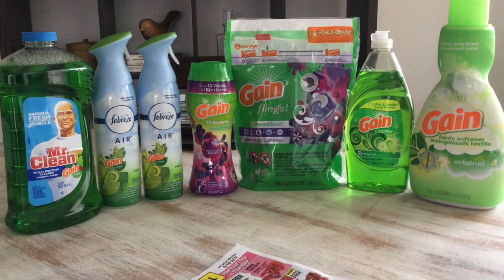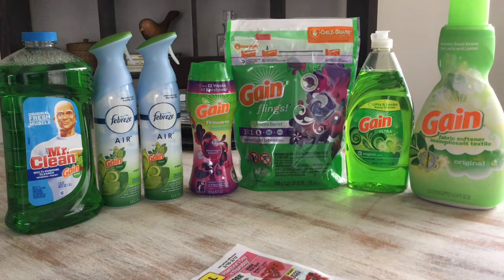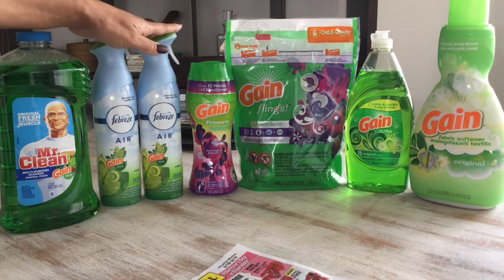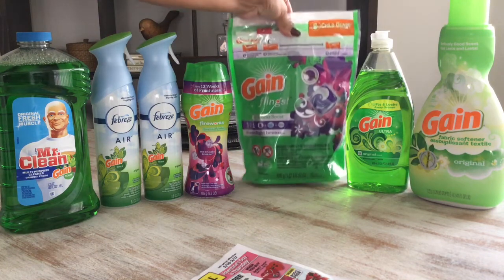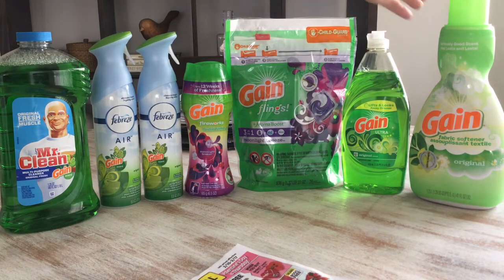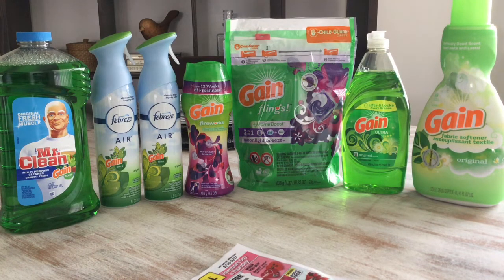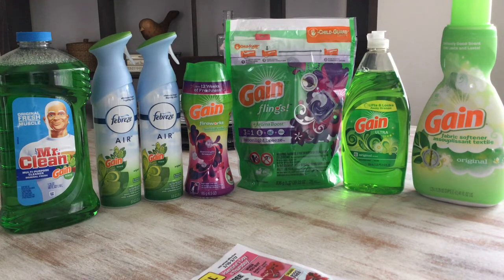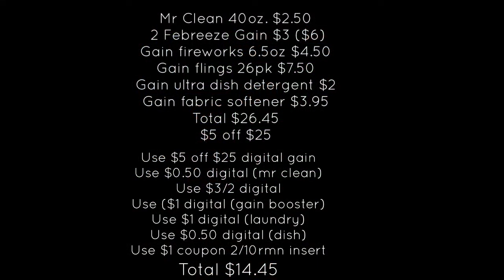Dollar General Haul 2/14 /19 Gain Scented Products!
$5 off $25 Gain Scented Purchase

(retailmenot)